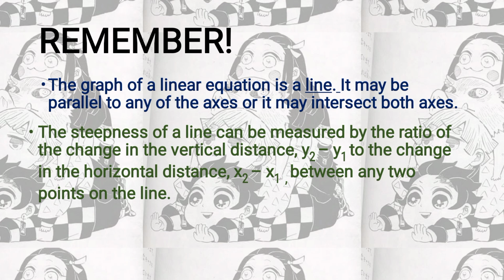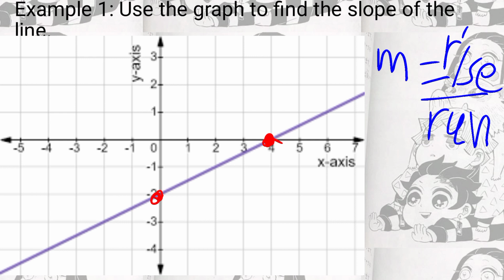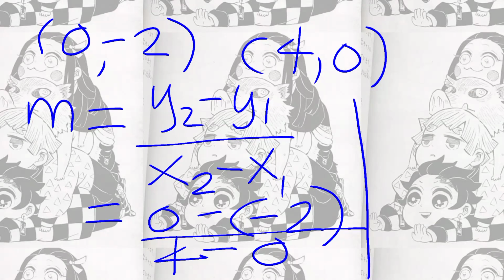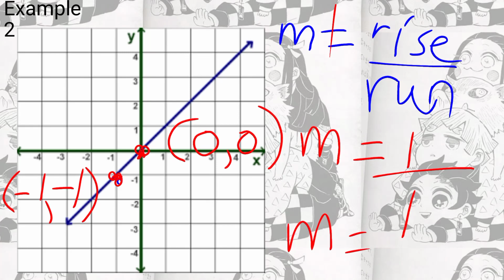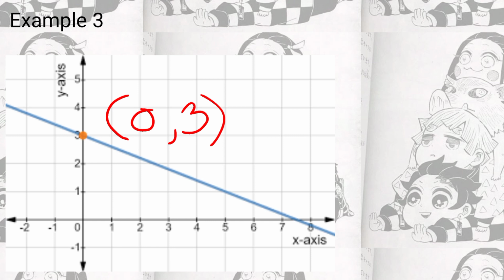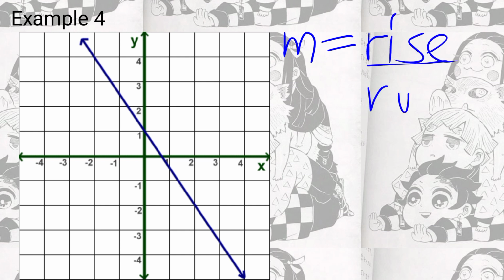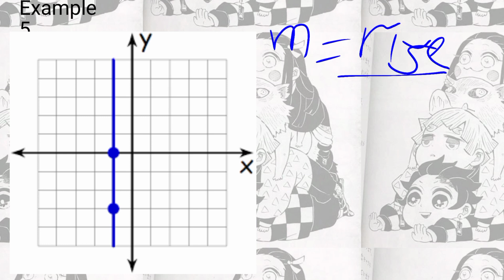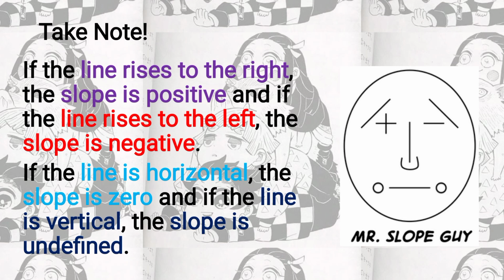Lesson 15: Finding Slope of a Line Given the Graph